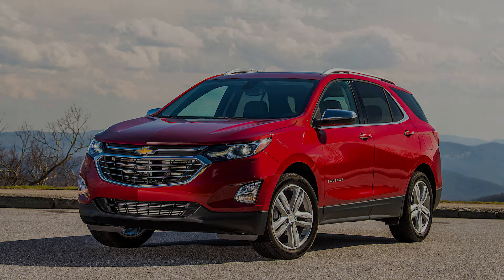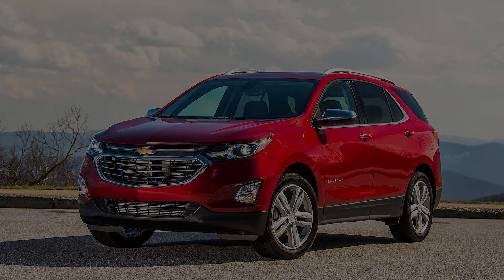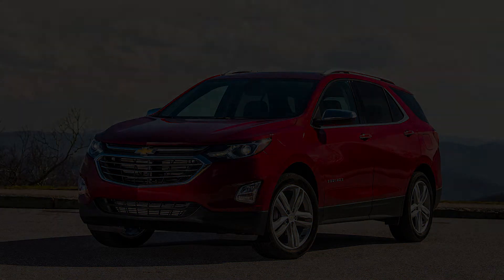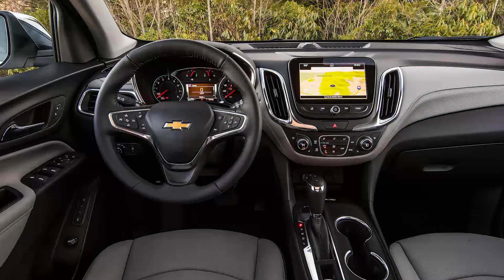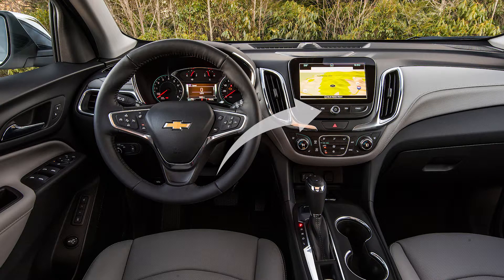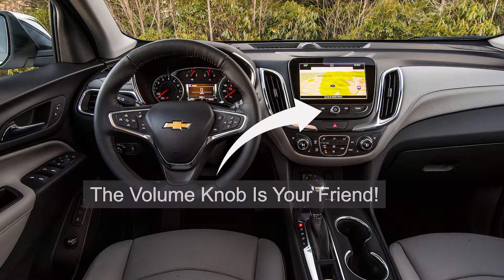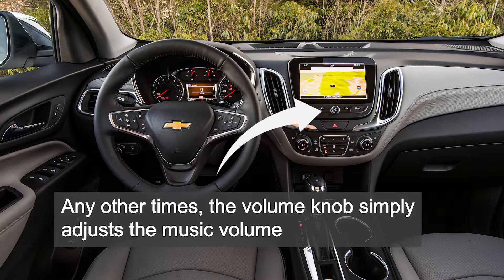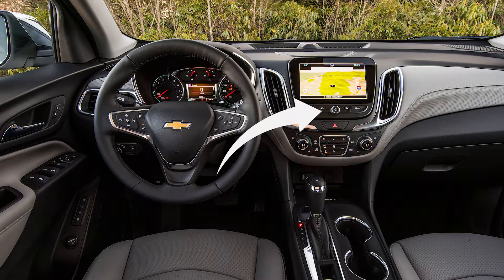How To Adjust Chevy Equinox Android Auto Speaker Voice Volume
It's really quite easy if you know the trick, that's why this video is super short. Enjoy!

This will probably apply to many other Chevy car models that supports andoid auto and apple carplay.